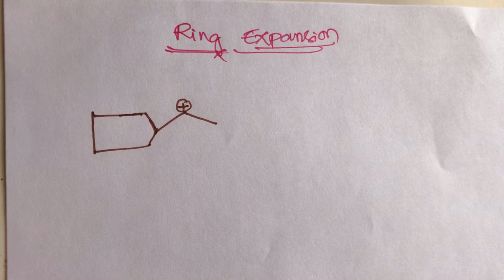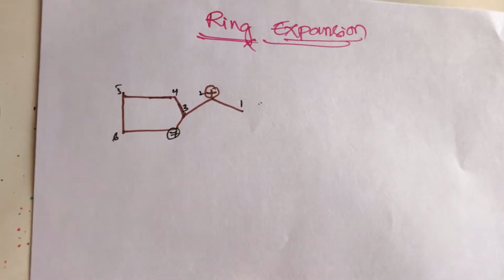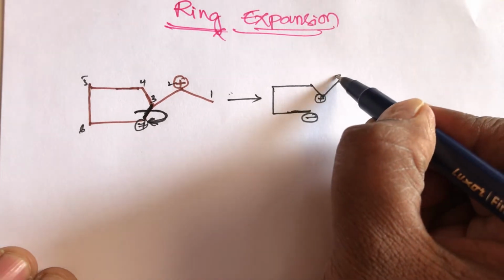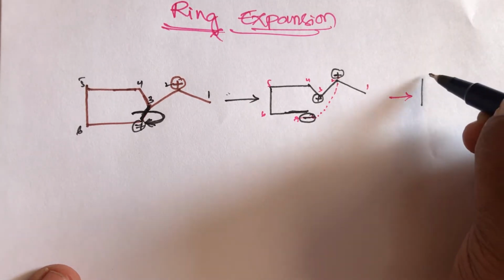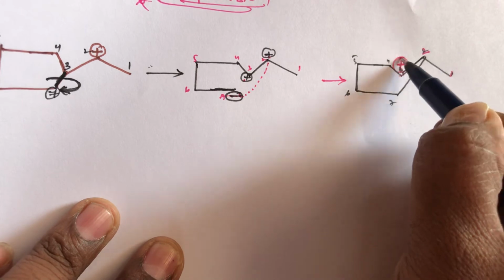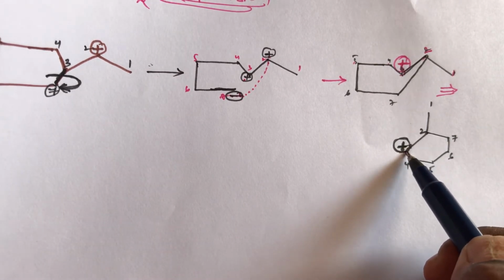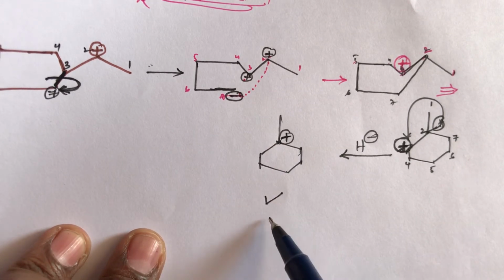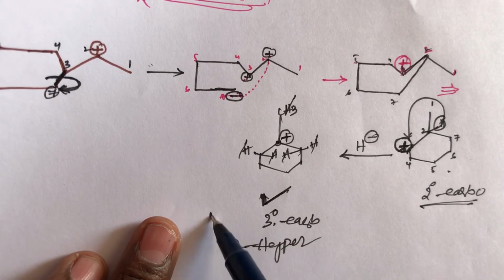Simple trick for ring expansion important for NEET JEE EAMCET BITSAT MCAT and other exams.. part-2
Simple trick for ring expansion important for Neet Jee BITSAT MCAT Eamcet Iit mcat. etc PART -2